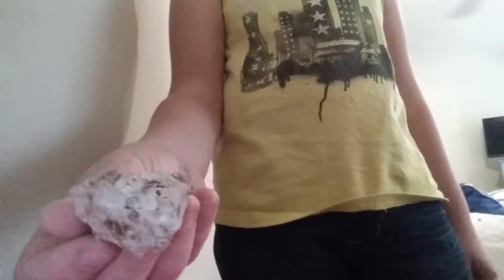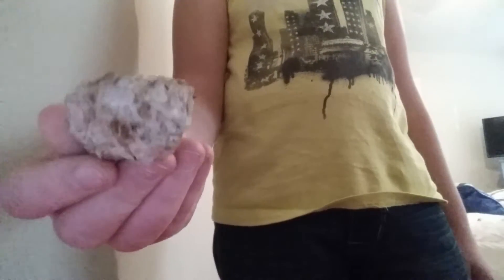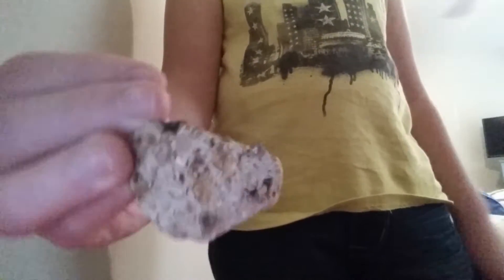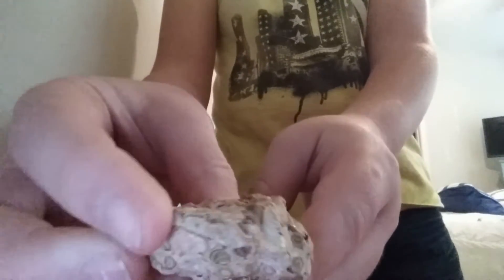My rock collection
Hope you like this vid